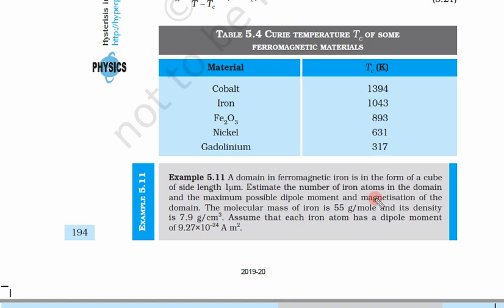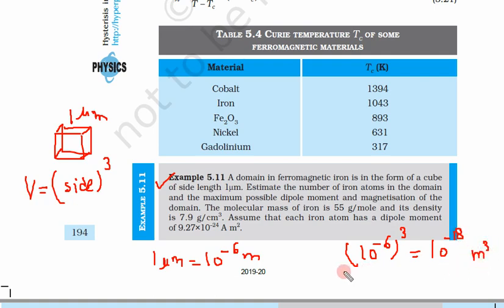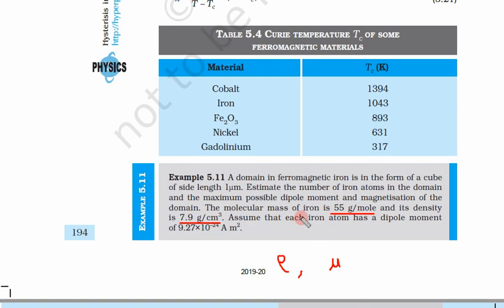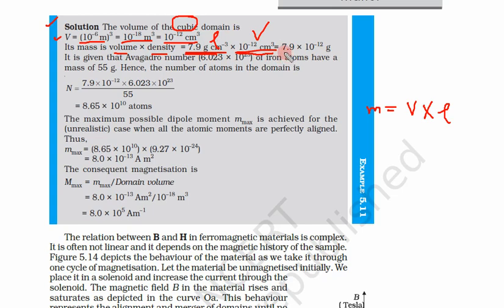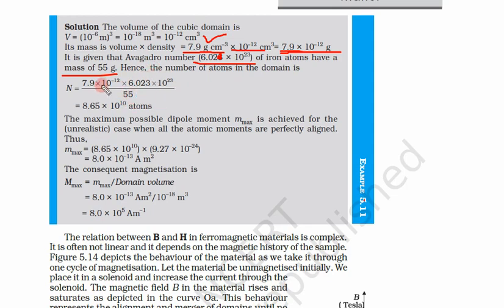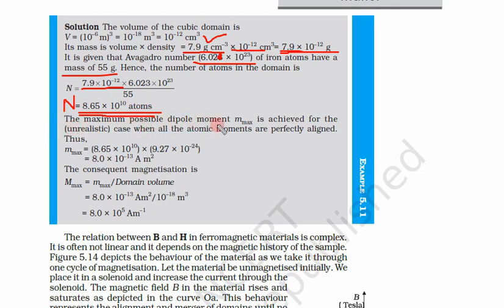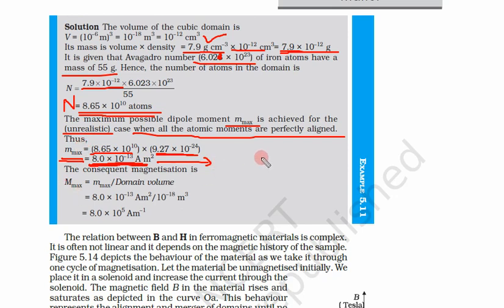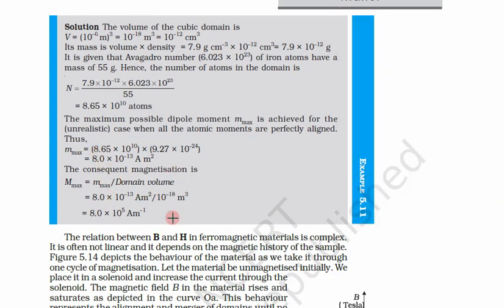Class 12th, Subject Physics, Chapter 5, Day 5, Video 1